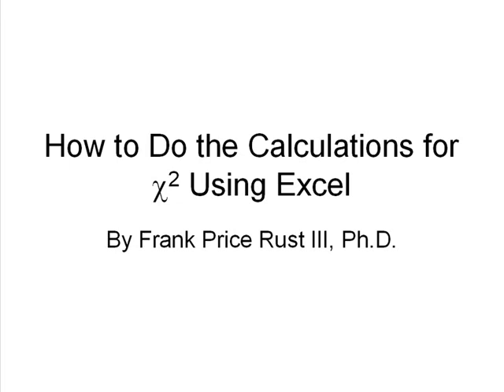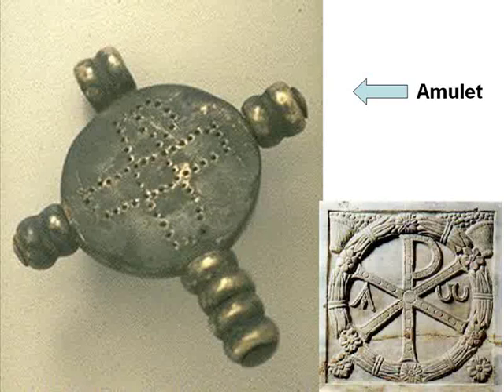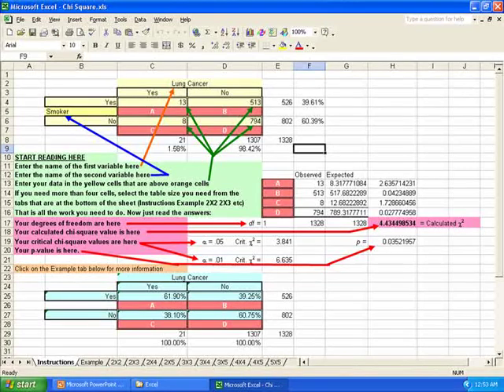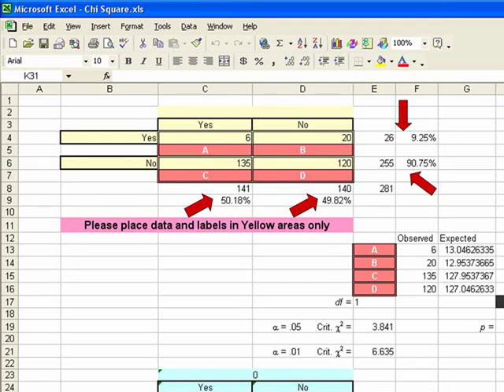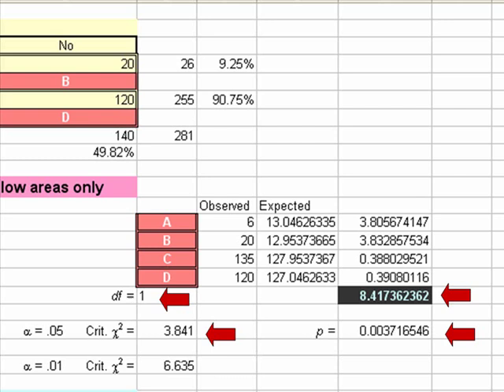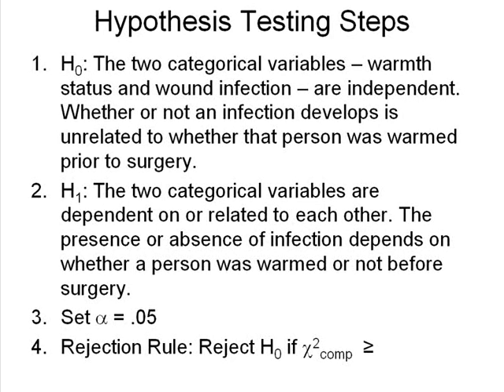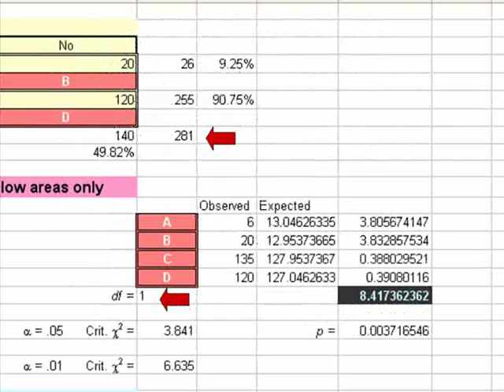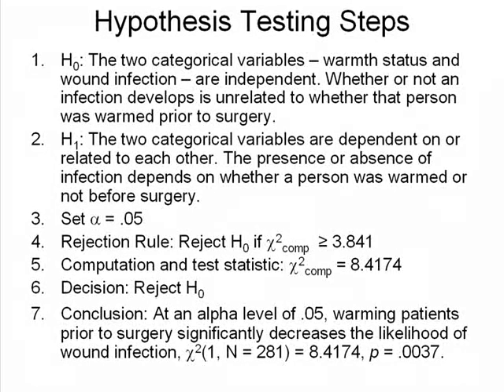XL11 Chi Square.wmv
This video describes how to use a specialized worksheet that is available to students in this course. (18 min.)